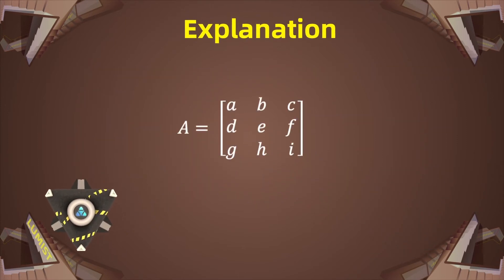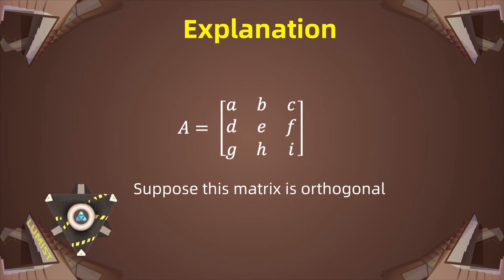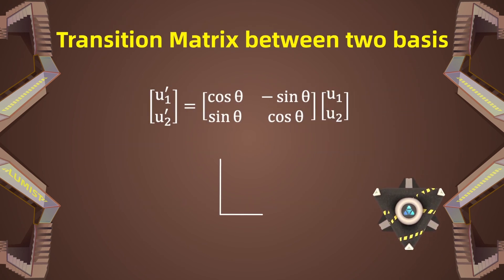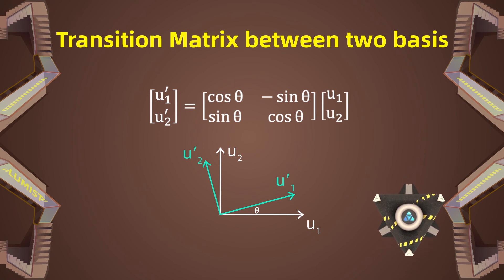Orthogonal Matrices Properties | Examples | Linear Algebra Lumist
What can this course bring you?
Through this course, you can gain：
1.Definition of Orthogonal Matrix
2.Example of Orthogonal Matrix
3.Properties of Orthogonal Matrix
Want to learn more courses?
Need to find answers quickly?
Don’t worry, you can find these in Lumist

Download Lumist now:
Google Play: